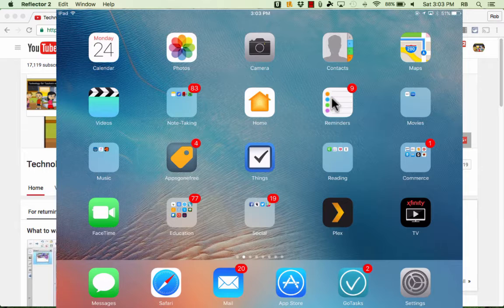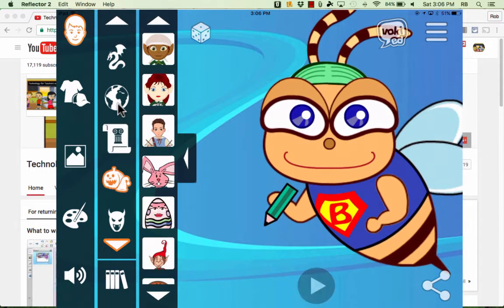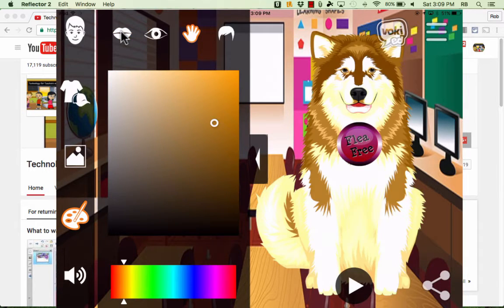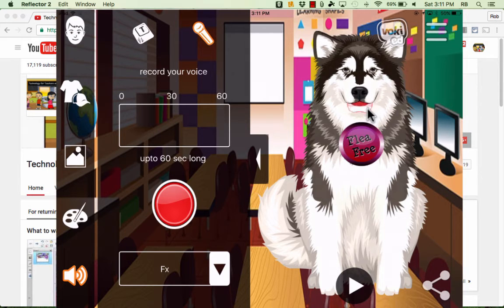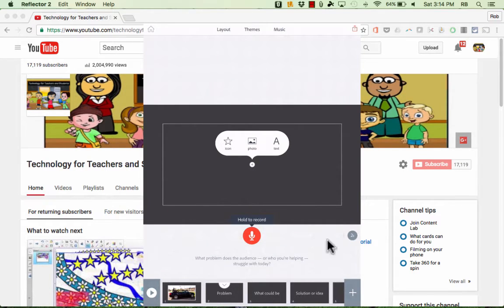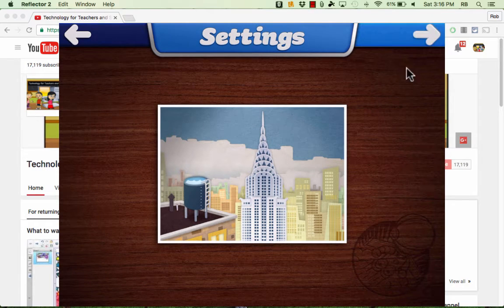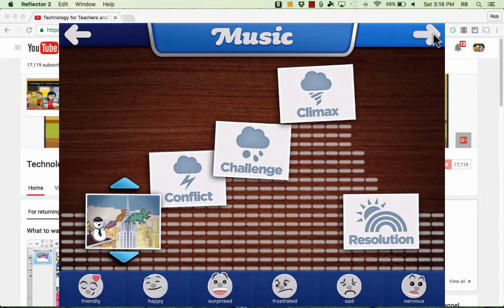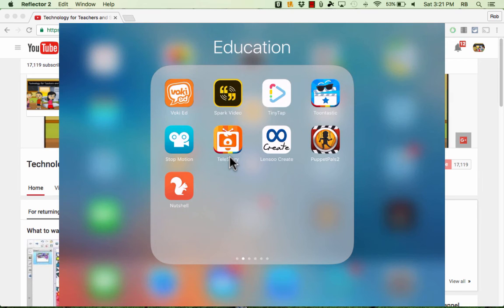Storytelling Apps on the iPad - Voki Toontastic and More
Learn about the 6 iPad apps that are best for storytelling.  This overview video highlights Voki, Adobe Spark Video, Toontastic, and more.